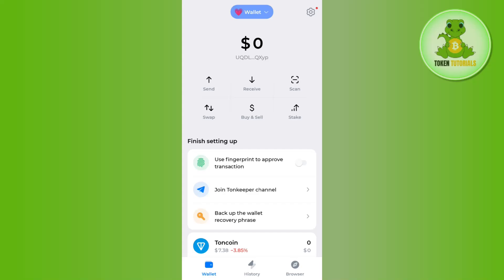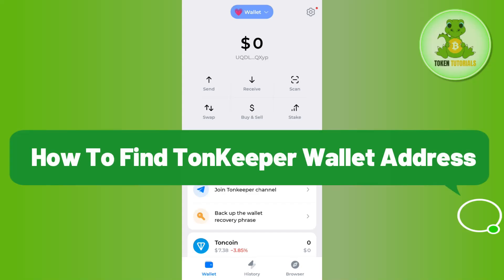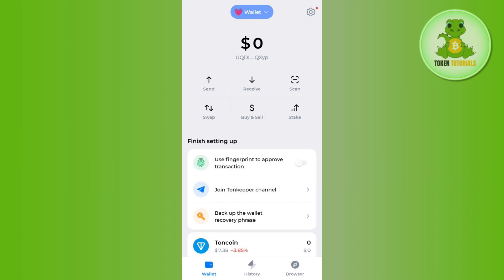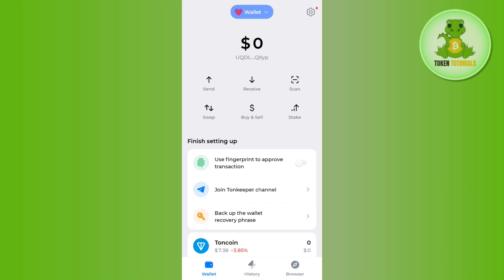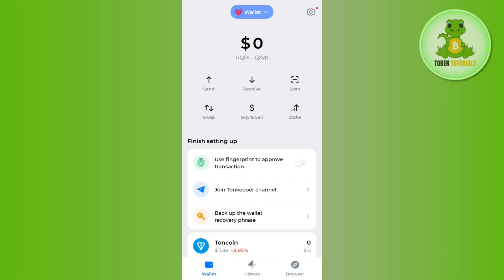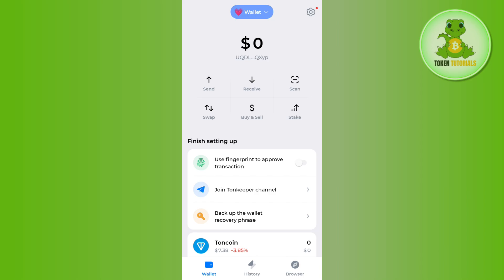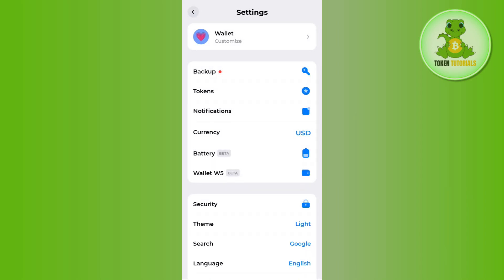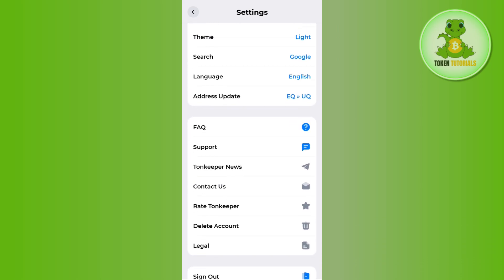How To Find TonKeeper Wallet Address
Welcome to Token Tutorials! In each video, I will show you How To Find TonKeeper Wallet Address